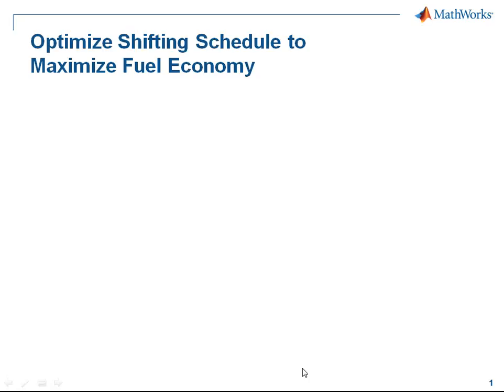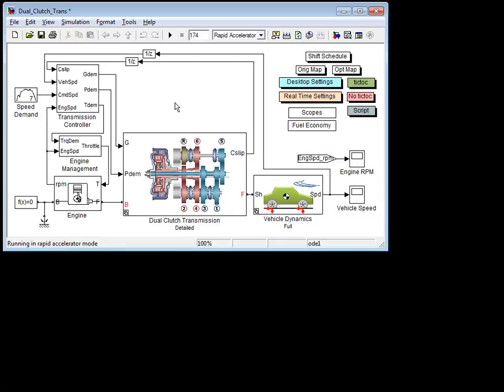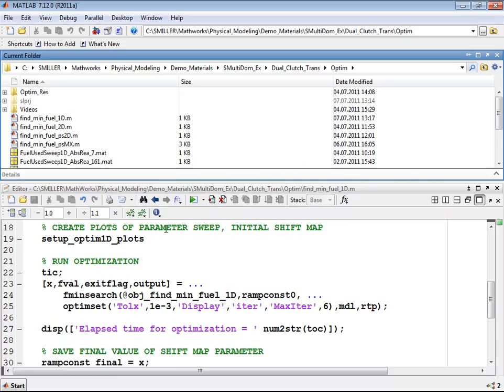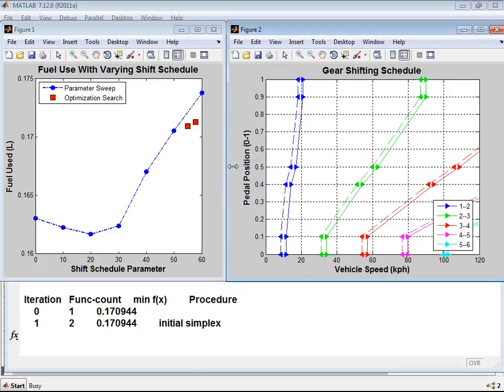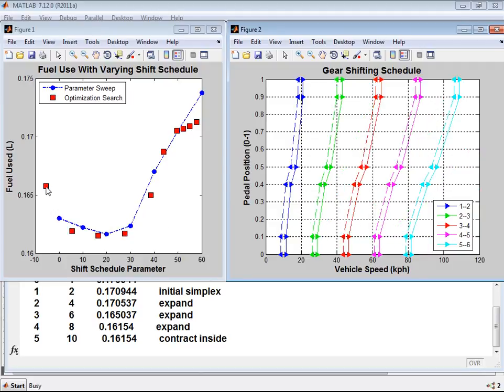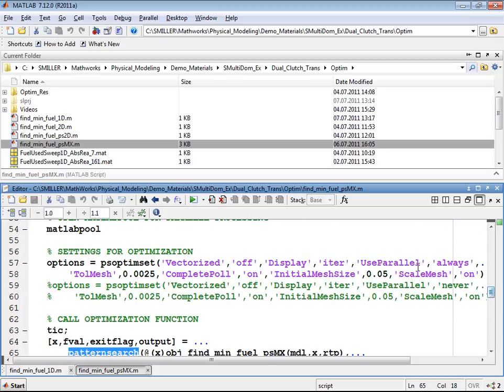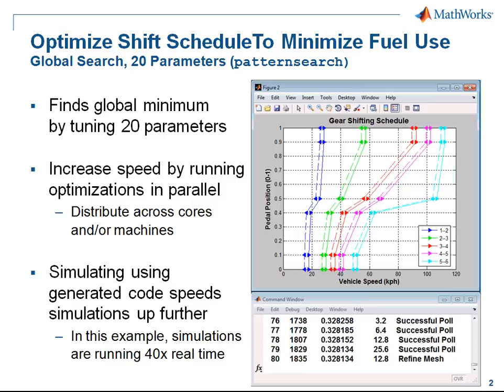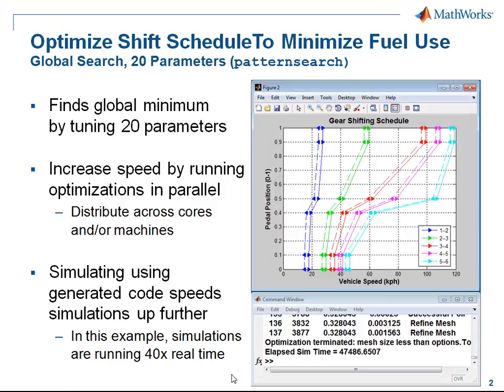Optimizing Shift Schedule to Maximize Fuel Economy Simulink Video mp4